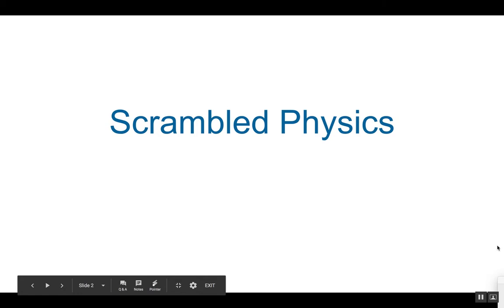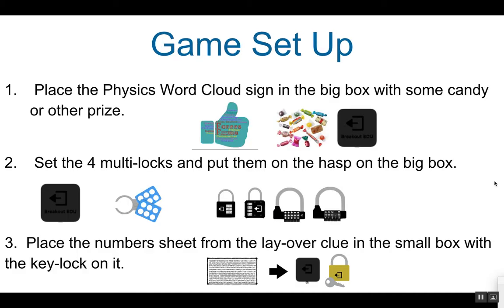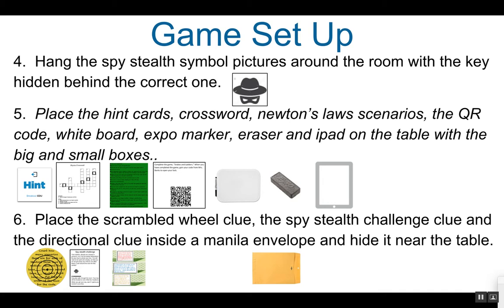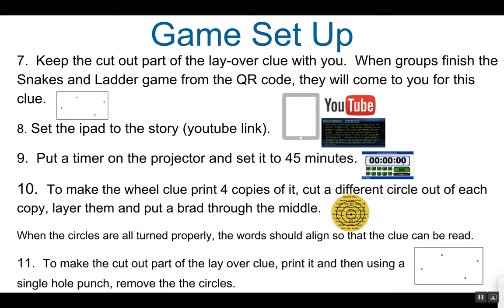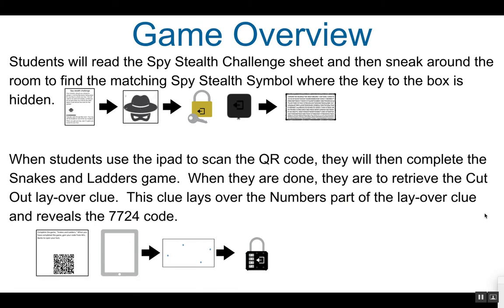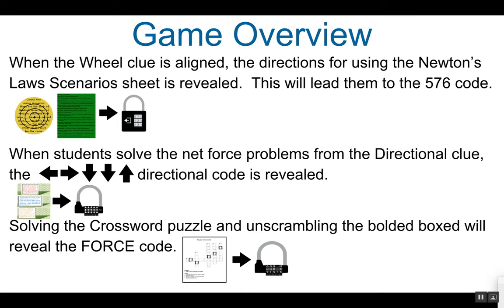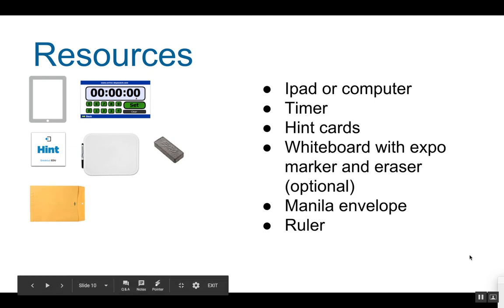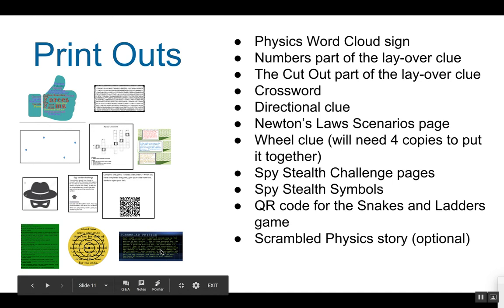Scrambled Physics Breakout EDU game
Breakout EDU game designed for Newton's laws of motion, balanced and unbalanced forces, and net force